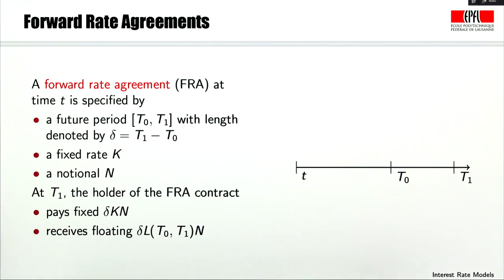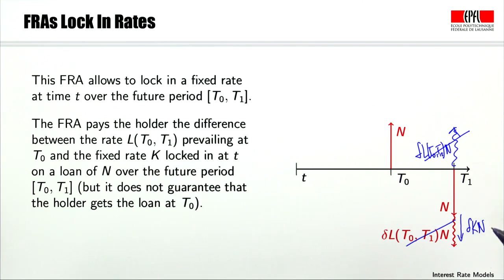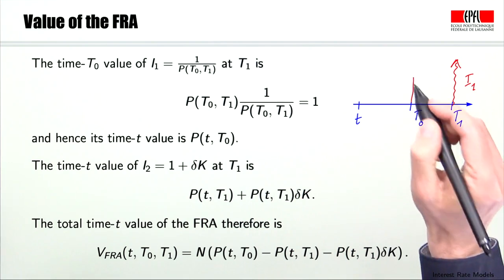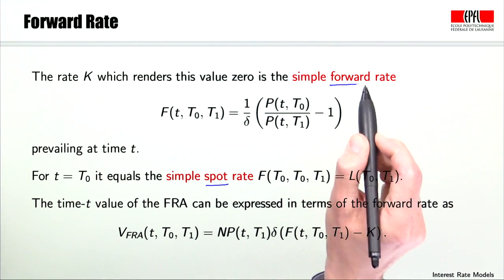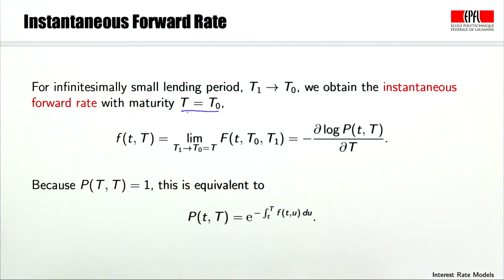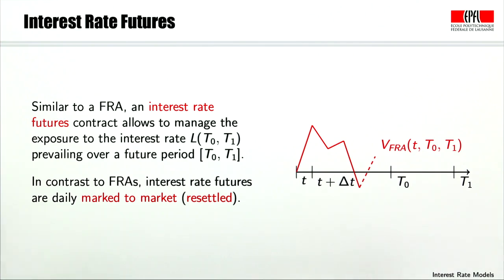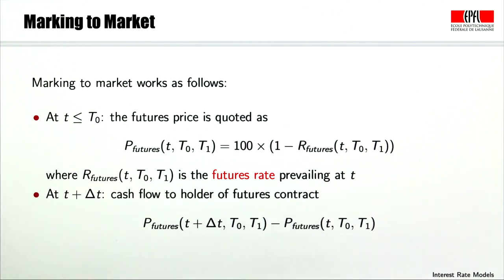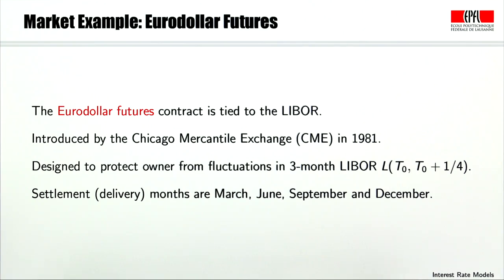Forward and Futures Rates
We learn various notions of interest rates and some related contracts. Interest is the rent paid on a loan. A bond is the securitized form of a loan. The latter are also called discount bonds. Interest rates and bond prices depend on their maturity. The term structure is the function that maps the maturity to the corresponding interest rate or bond price. An important reference rate for many interest rate contracts is the LIBOR (London Interbank Offered Rate). Loans can be borrowed over future time intervals at rates that are agreed upon today. These rates are called forward or futures rates, depending on the type of the agreement. In an interest rate swap, counterparties exchange a stream of fixed-rate payments for a stream of floating-rate payments typically indexed to LIBOR. Duration and convexity are the basic tools for managing the interest rate risk inherent in a bond portfolio. We also review some of the most common market conventions that come along with interest rate market data.